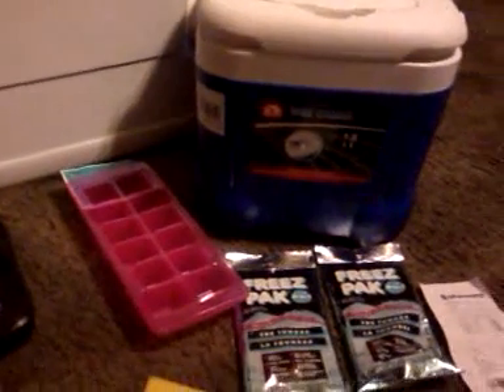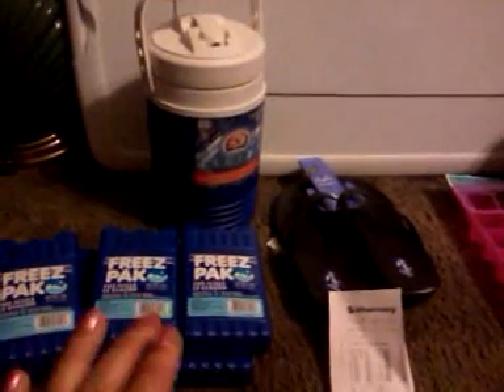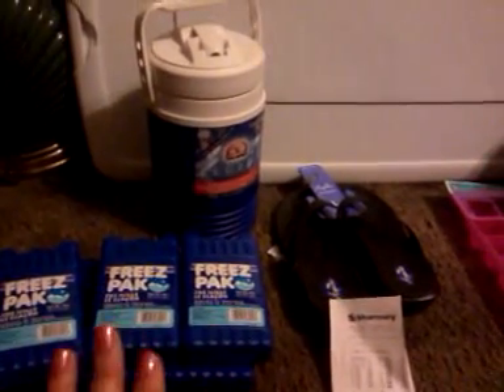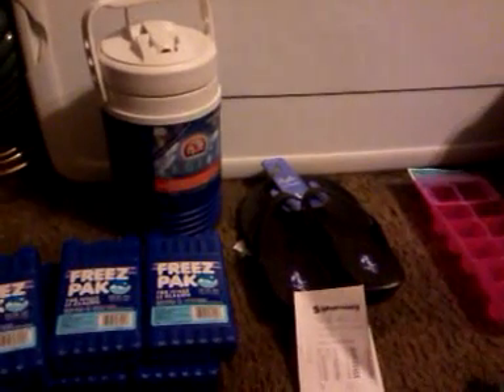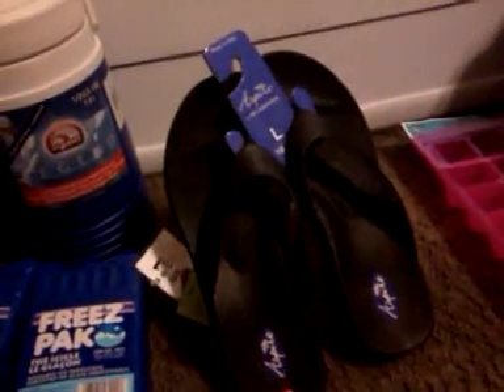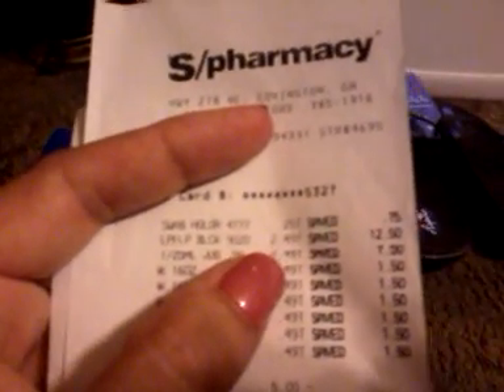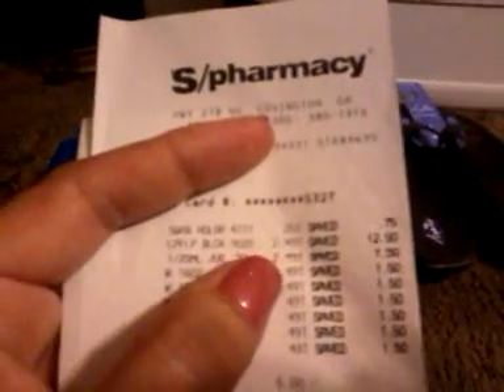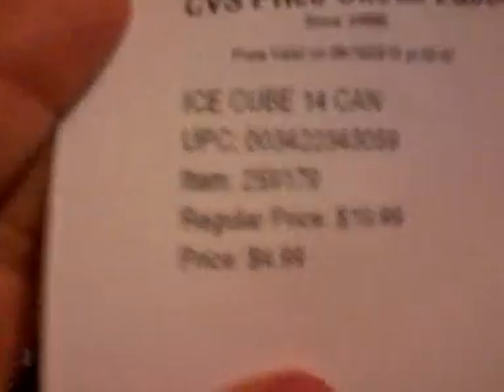CVS SUMMER CLEARANCE 75% OFF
Be sure to check out the summer stuff and scan everything,nothing at my store was marked down to 75% off yet! Happy Hunting!
chevysnfirst